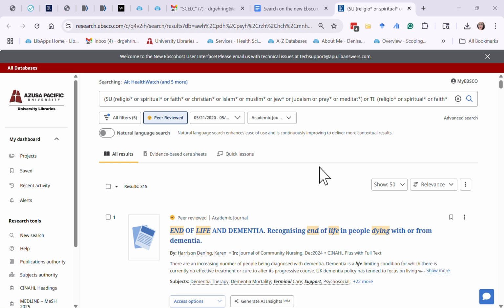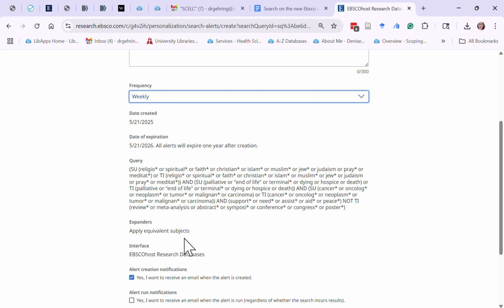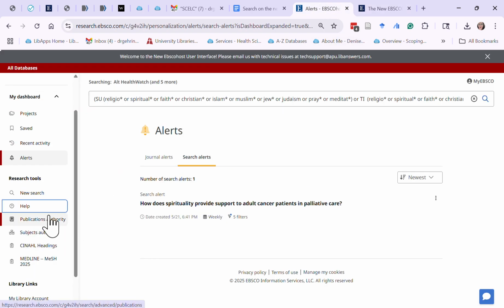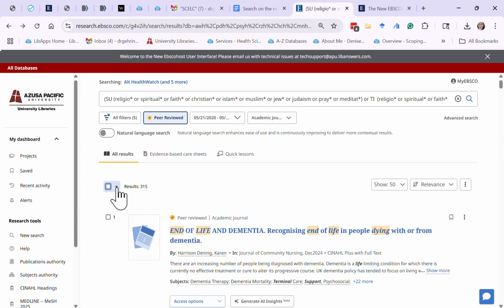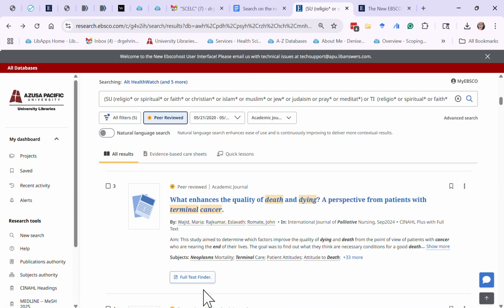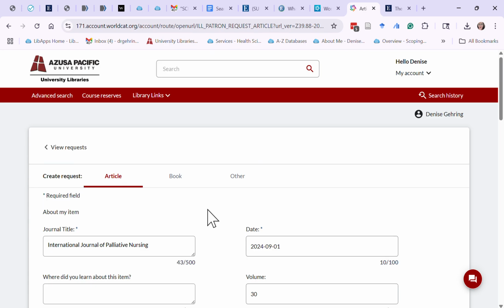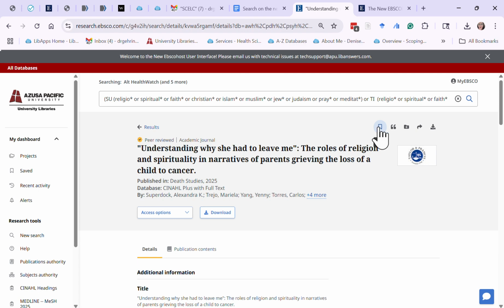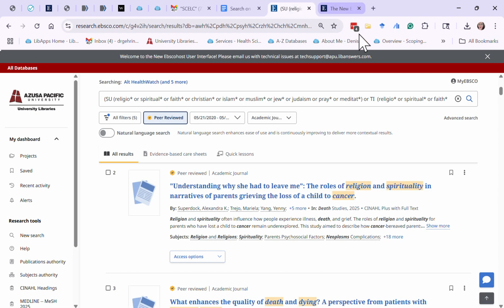Part 8 New Ebsco user interface database features and locating fulltext